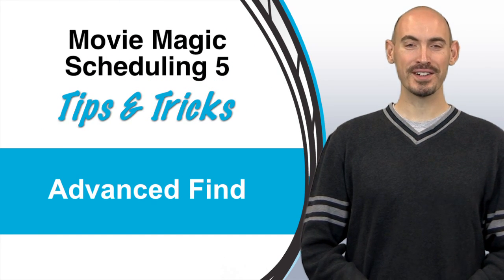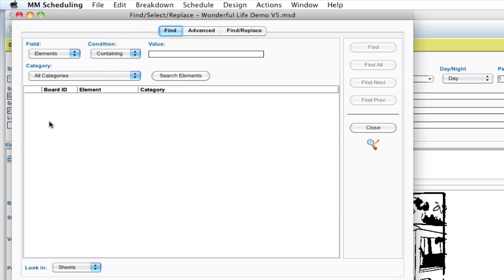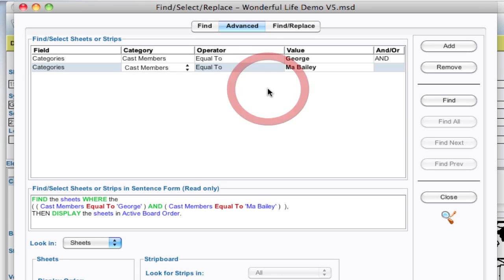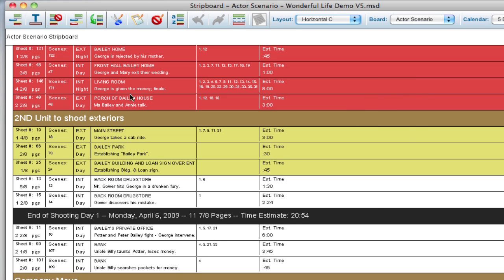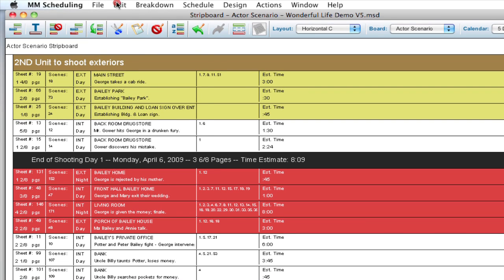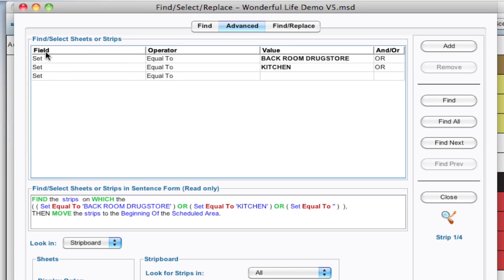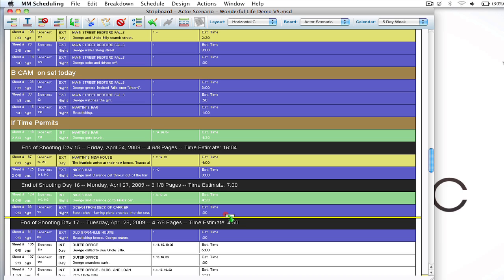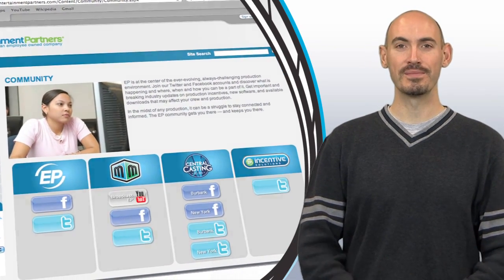Movie Magic Scheduling - Advanced Find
This video walks through the functionality of the Advanced Find window. This is helpful for finding specific sets of elements in a schedule. This applies to version 4 and up.